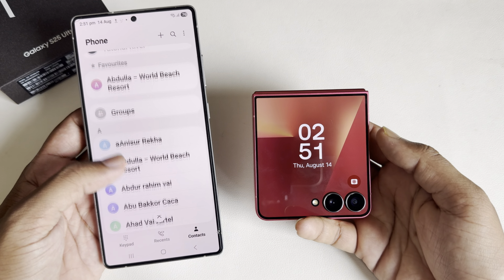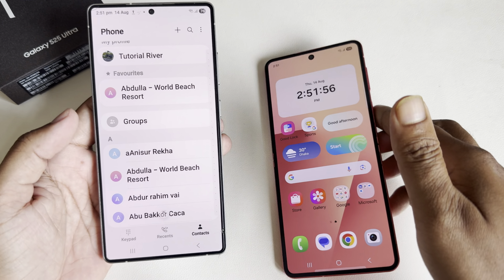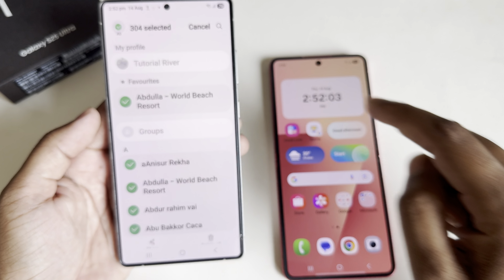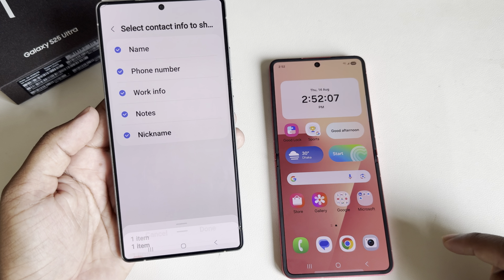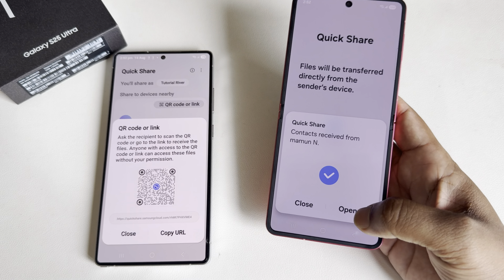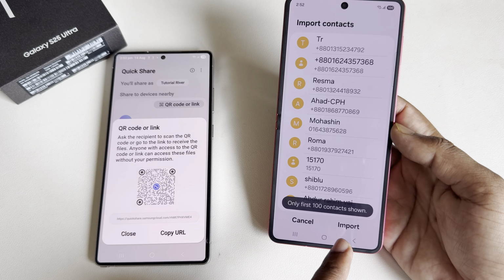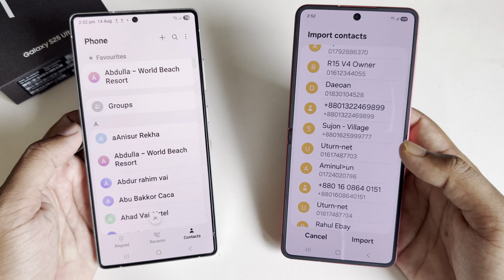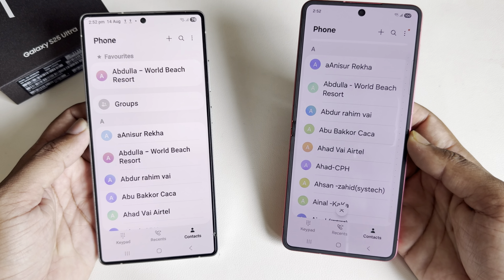Galaxy Z Flip 7: How to transfer contact android to android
Learn how to transfer contacts from one Android phone to another with the Galaxy Z Flip 7. Watch this tutorial to simplify the process and keep your contacts in sync.